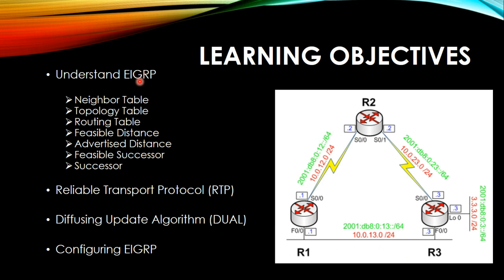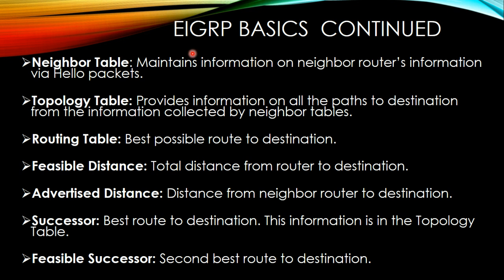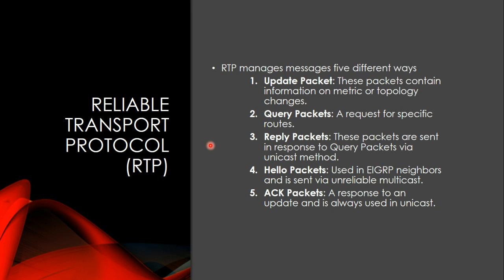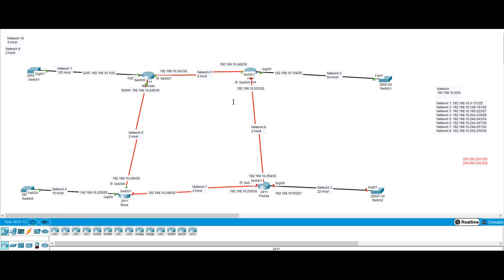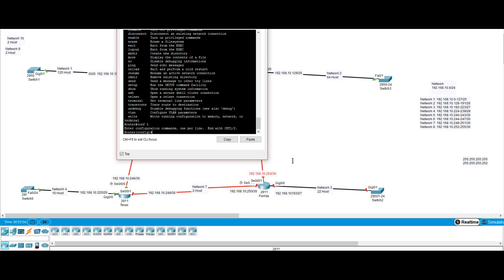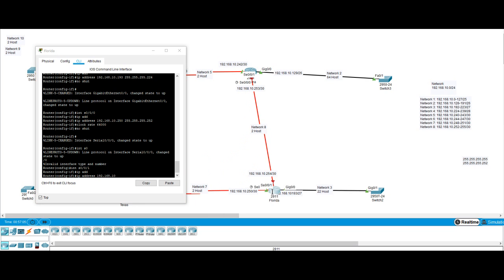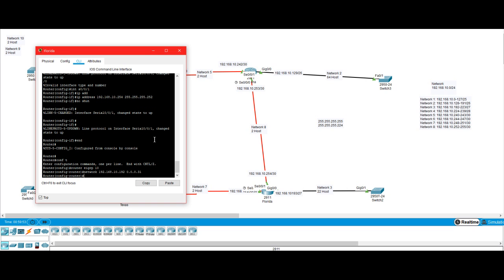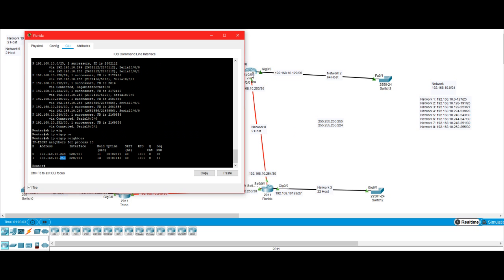EIGRP Enhanced Interior Gateway Routing Protocol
This video is being done on for an assignment for Advance Routers and Routing for Baker College of Flint.

EIGRP is a CISCO proprietary protocol.  In this video I run through some basic EIGRP information and show some basic EIGRP configuration in Packet Tracer.  If you wish to download Packet Tracer, please go